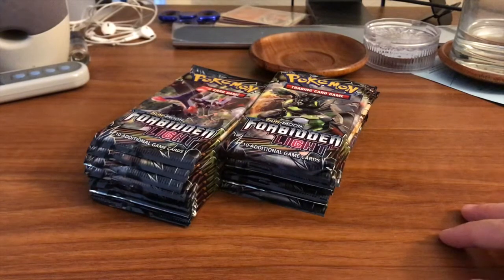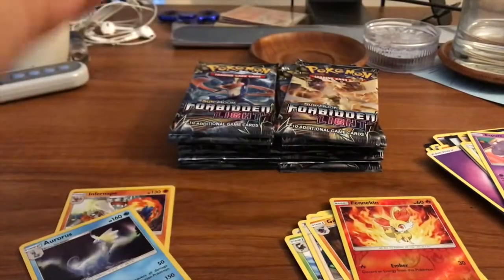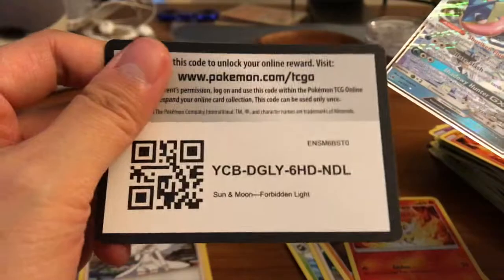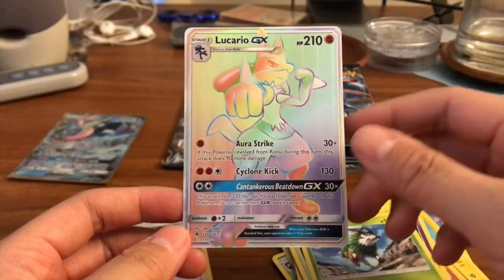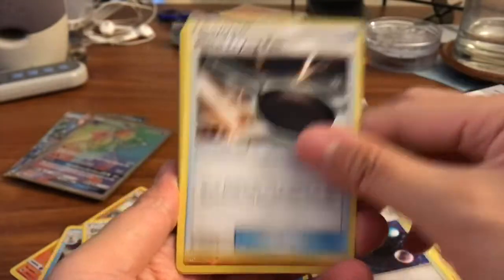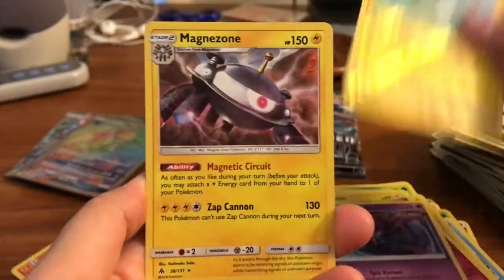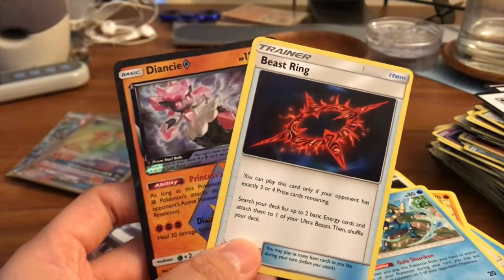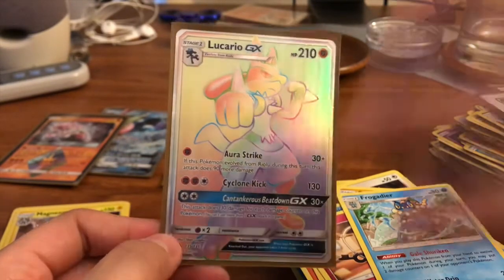GRENINJA RR HUNT!! 18 PACKS OF FORBIDDEN LIGHT OPENING!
HELLO GUYS!
Welcome back! Today we are opening more Forbidden Light!!! :) But this our goal is to find that Greninja Hyper Rare!! I hope we get it!!

2450 Venture Oaks Way Suite 410